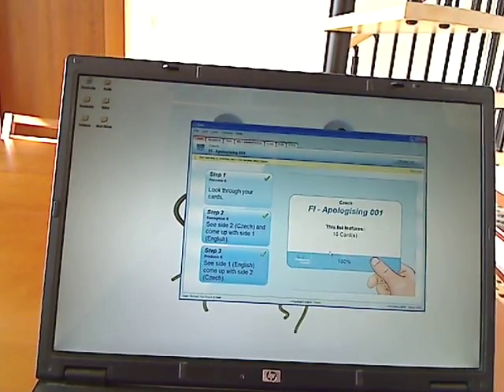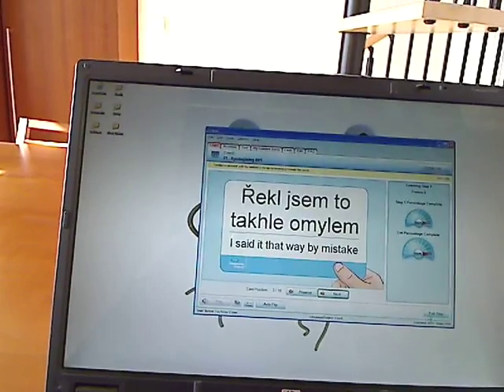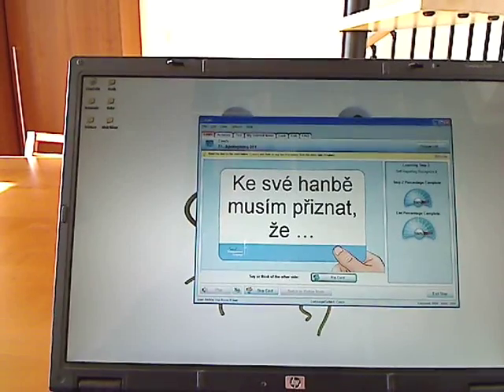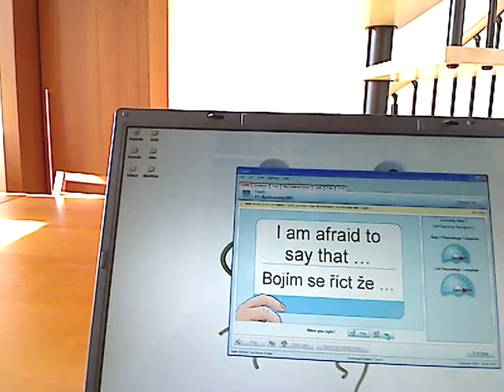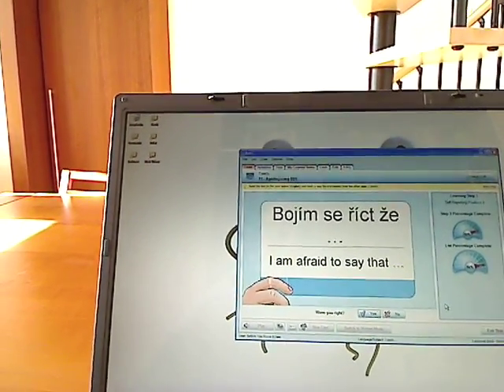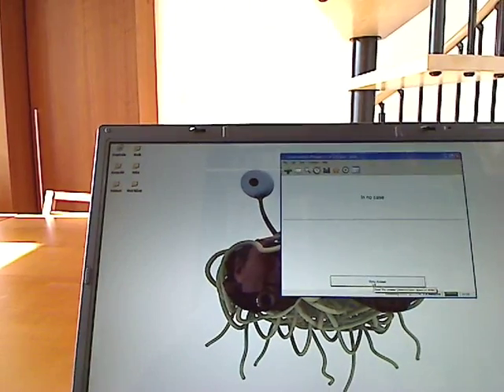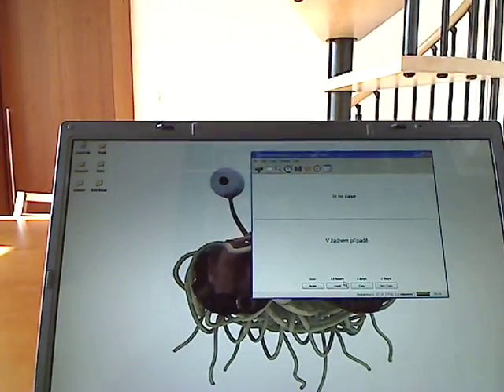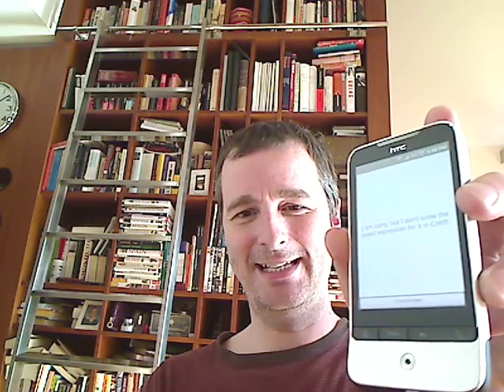Great Resources 003 - Using an SRS (Spaced Repetition System)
An SRS uses statistics to optimise memorisation of words and phrases when studying foreign languages. Here I review both a commercial product : BYKI and a free one: ANKI